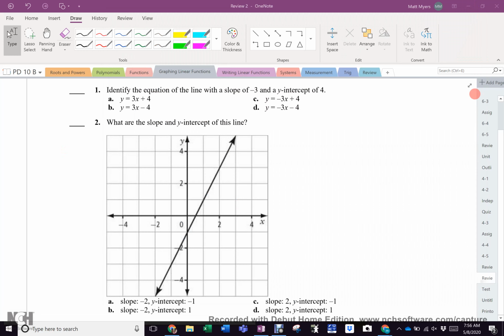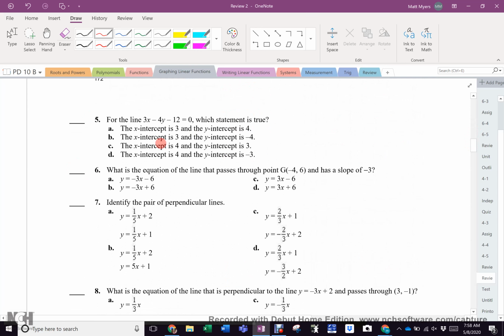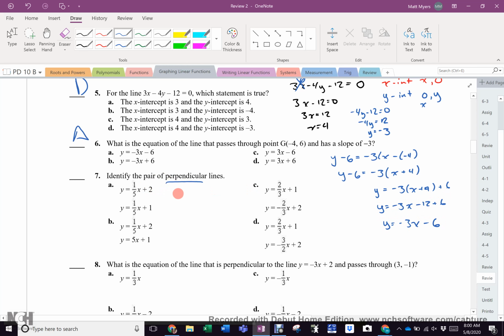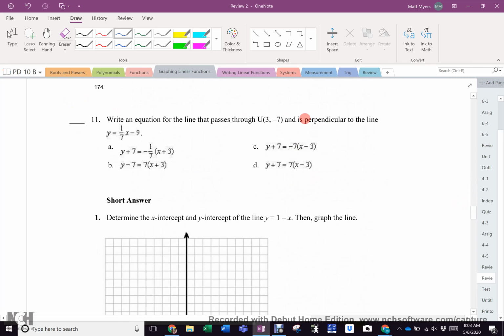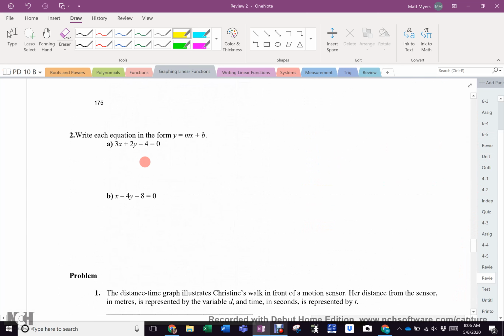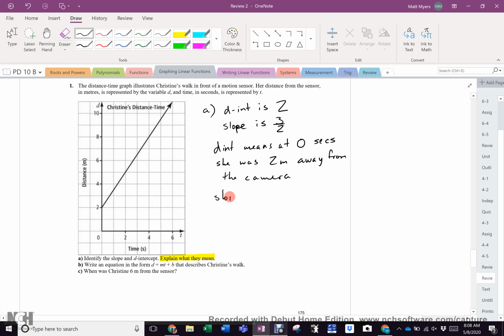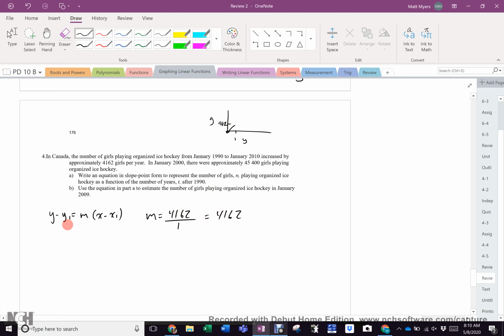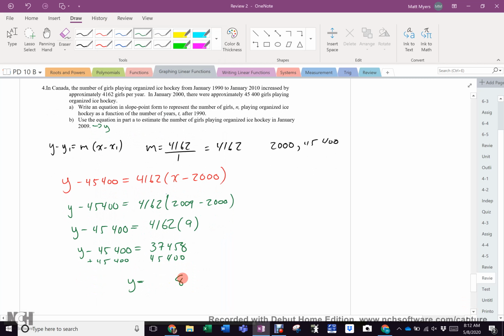May 8 Grade 10 Review Assignment Key (pages 171-176 OR pages 156-161)